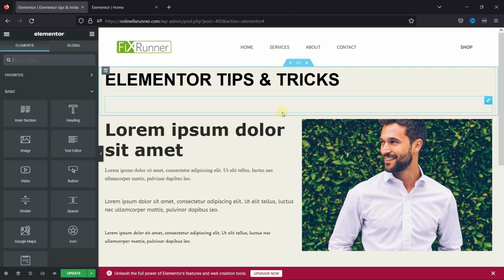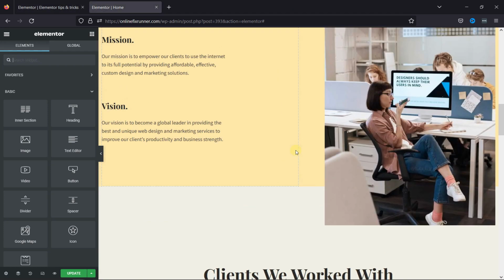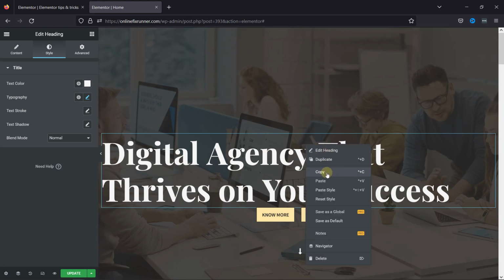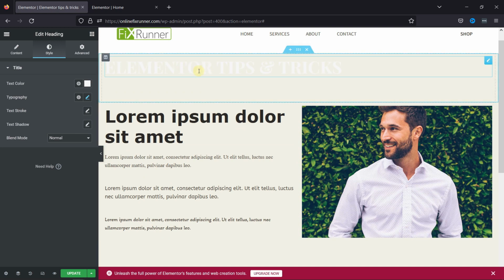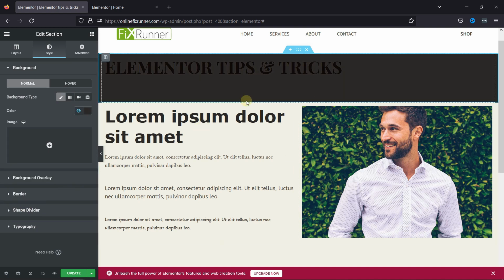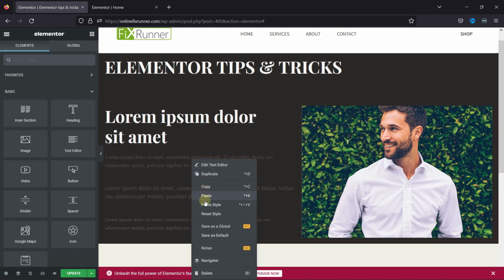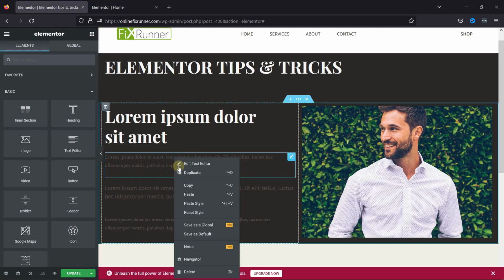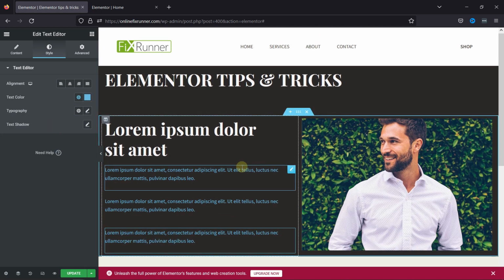How To Copy & Paste Style In Elementor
The easiest way to Copy & Paste Style In Elementor. Elementor is a great plugin to use when you want to create attractive pages on your website. It gives a lot of customization options that makes it easier to edit pages in wordpress compared to the default wordpress editors.

0:12 - Introduction.
1:02 - copy the style of an element
1:23 - paste it to another element